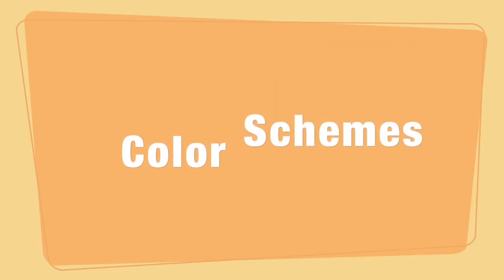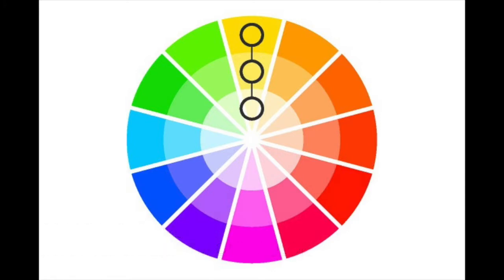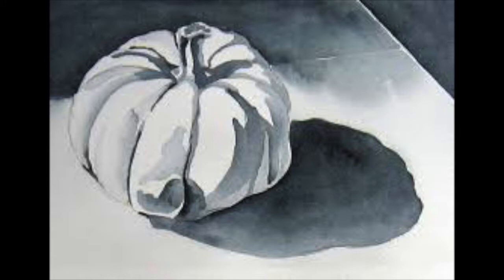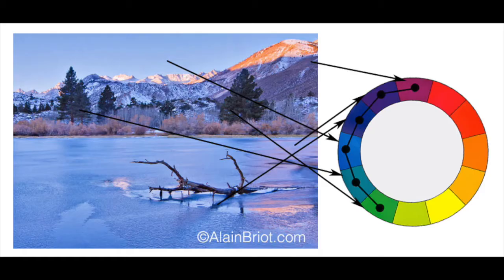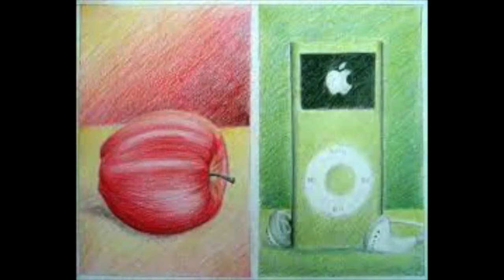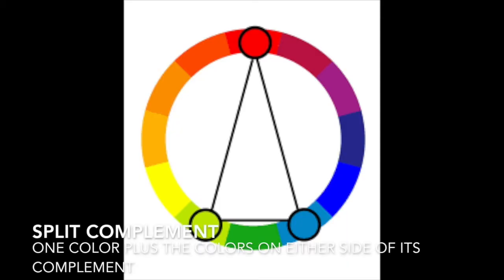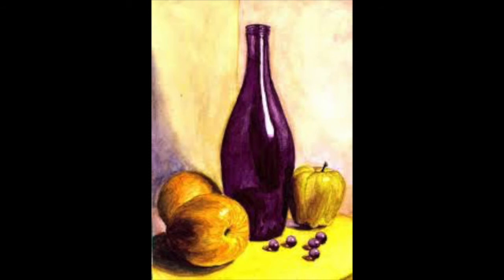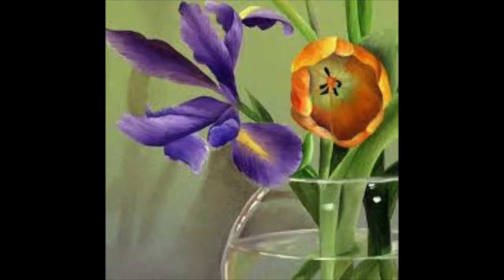Color Scheme Drawing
Students, will learn about 5 types of color schemes and then incorporate on of them into a colored pencil drawing.